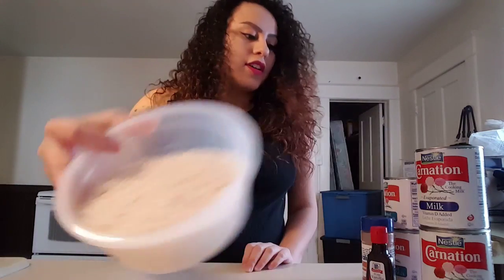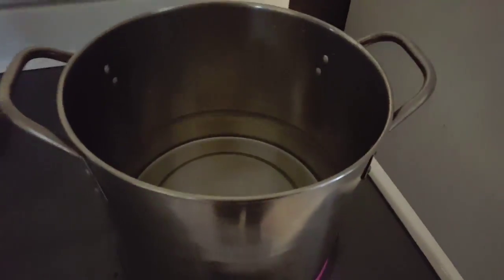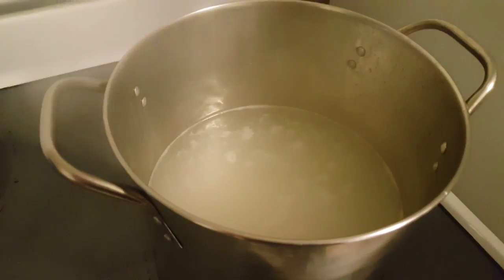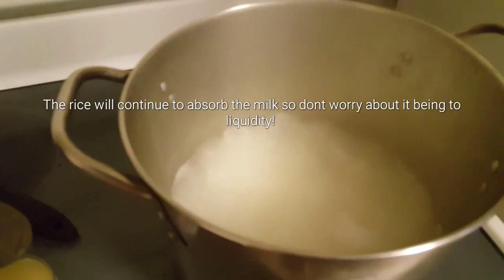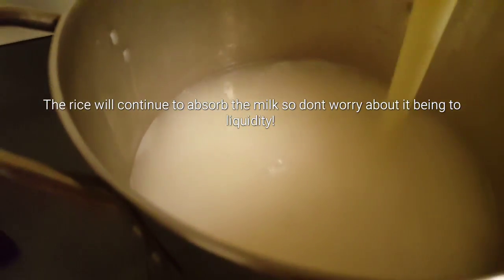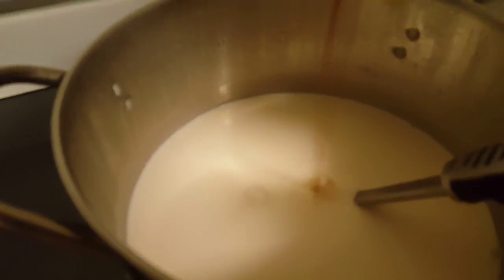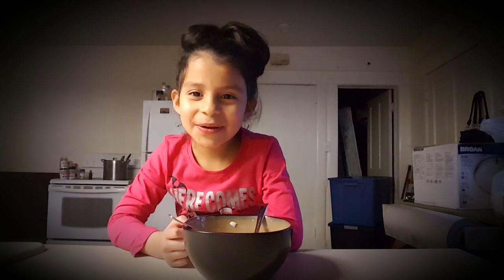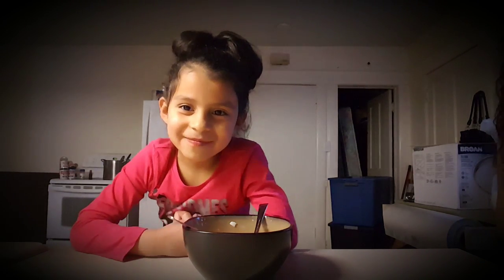How to make Arroz con Leche.. my way